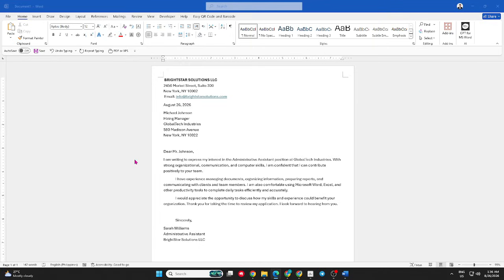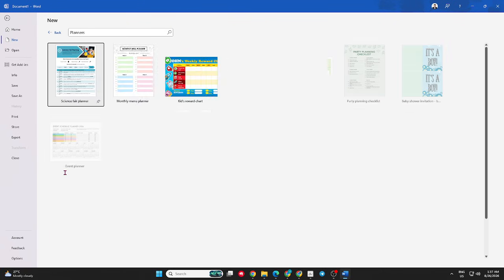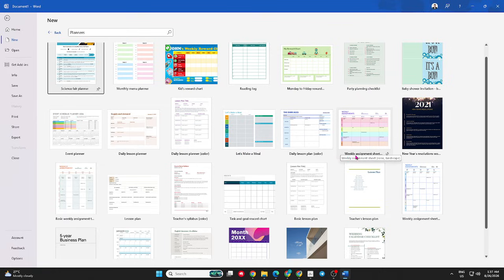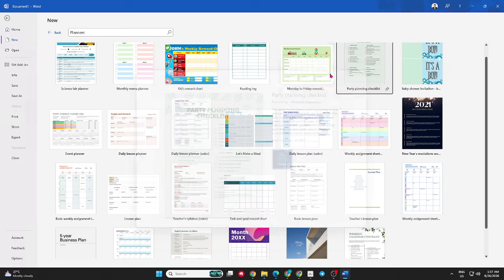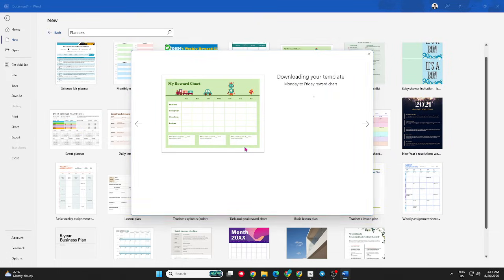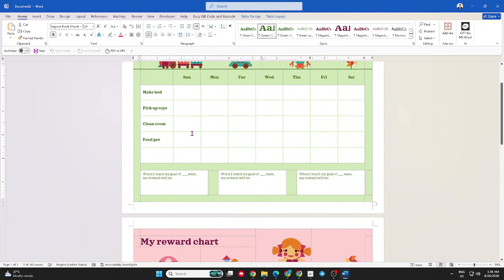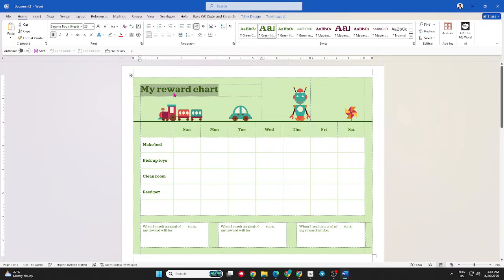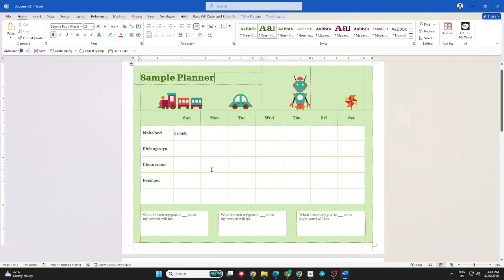How To Create A Planner In Microsoft Word [2026 Guide]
In this video, we dive into the step-by-step process of creating a personalized planner using Microsoft Word. Whether you're looking to organize your daily tasks, track your goals, or enhance your productivity, this comprehensive guide covers everything you need to know to design the perfect planner that suits your style.

By watching this tutorial, you'll learn essential tips and tricks to customize your planner, from layout options to adding special features.